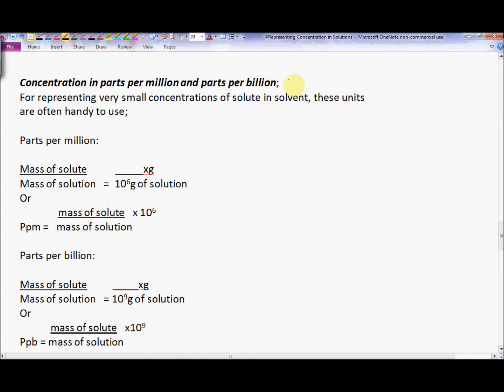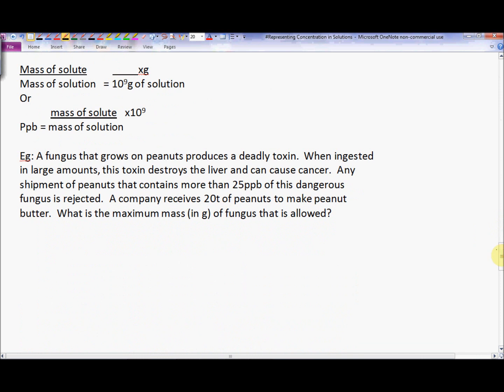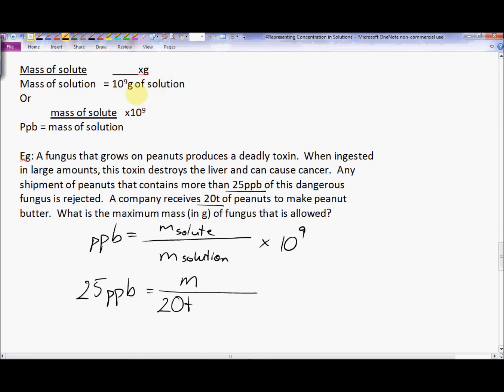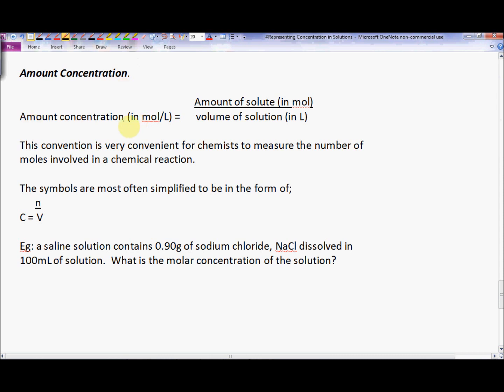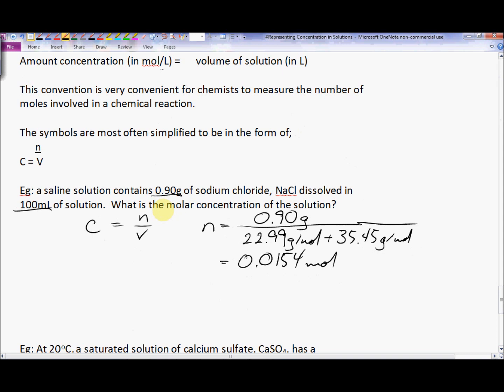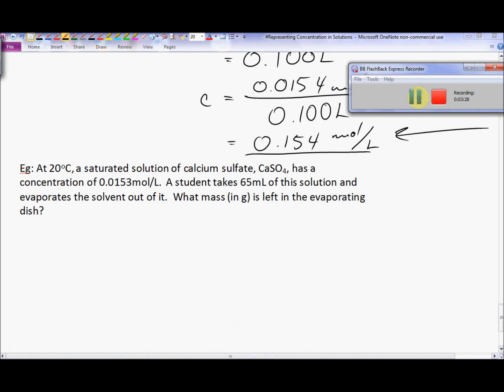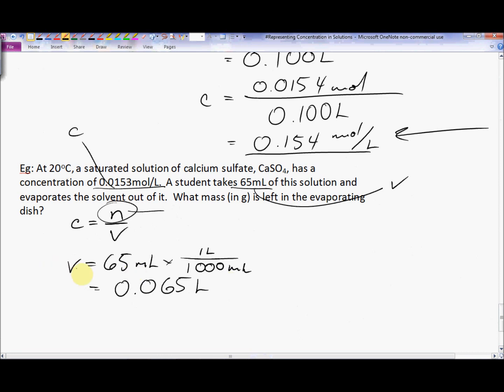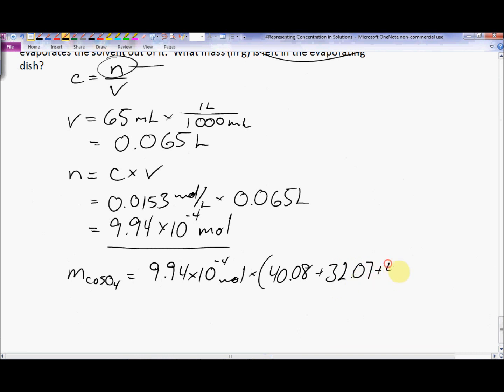Representing concentration in solutions part 2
Representing concentration in Solutions